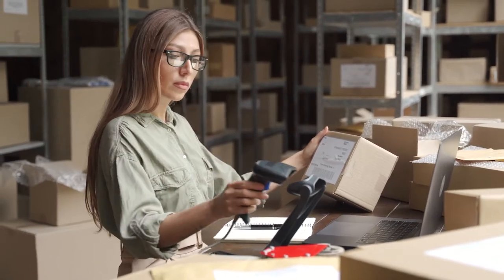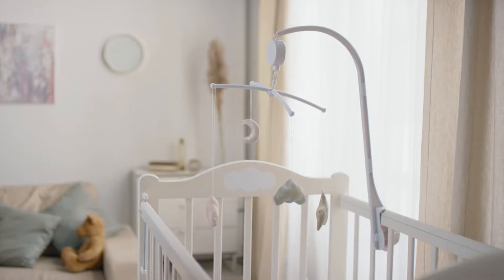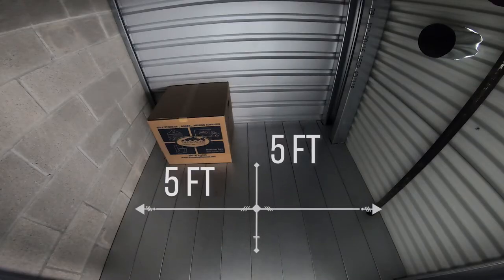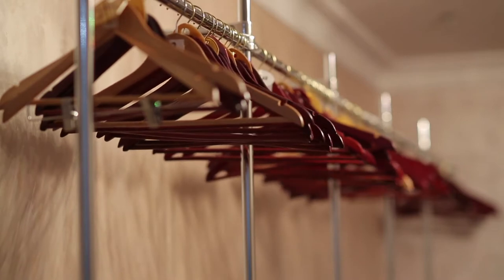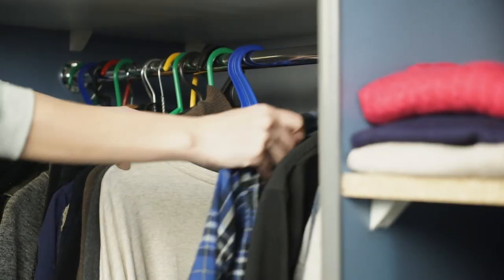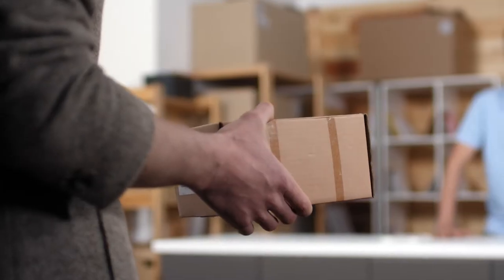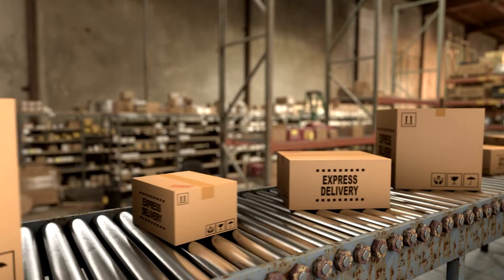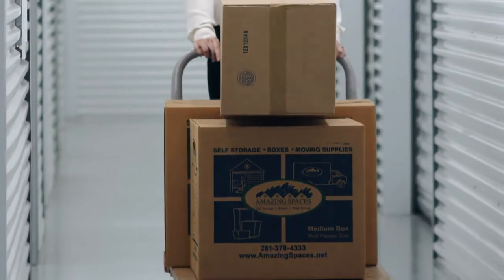5x5 Locker Storage Unit Size Information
This amazing storage space size is around 1/2 the size of your typical hall closet.  This size is perfect for boxes, seasonal items, baby items, and even sales reps’ items!